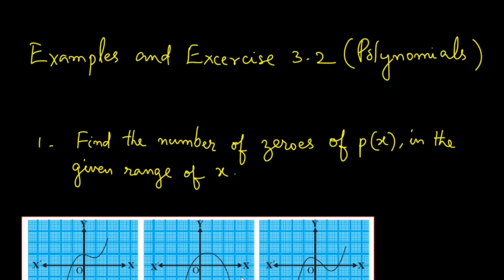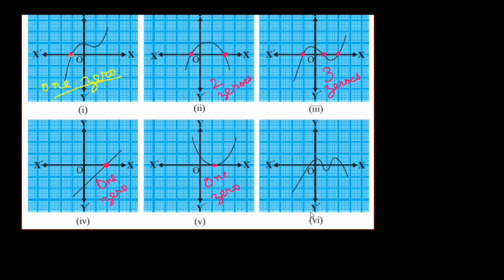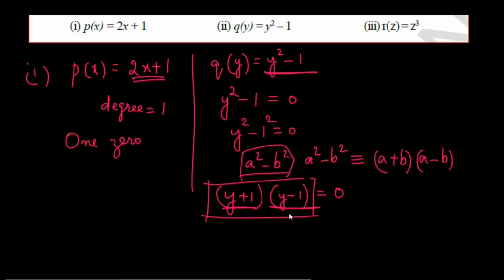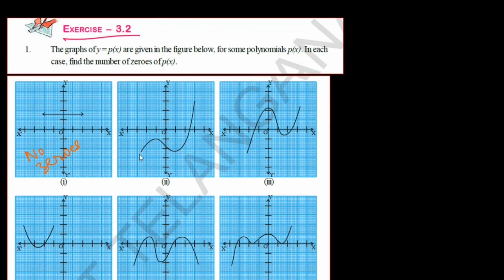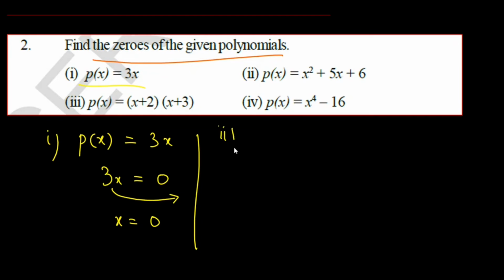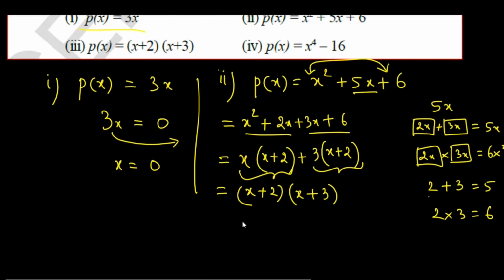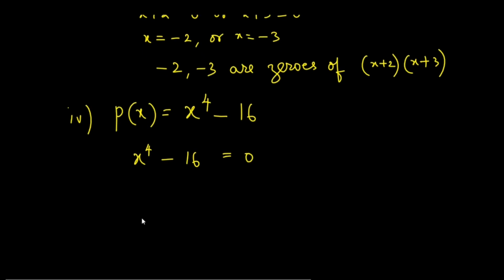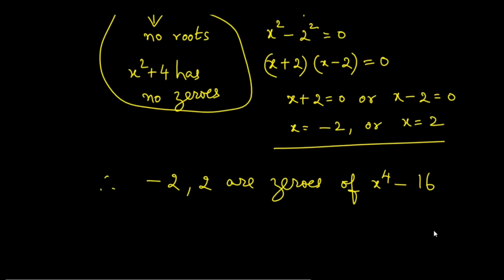Exercise 3.2 Question no.1 and 2- Finding zeroes of Polynomials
In this video, Excercise 3.2 Questions numbers 1 and 2 are solved. These questions are based on finding zeroes of polynomials algebraically.